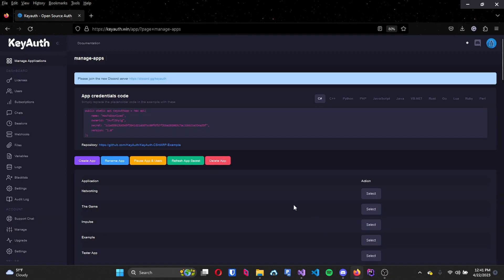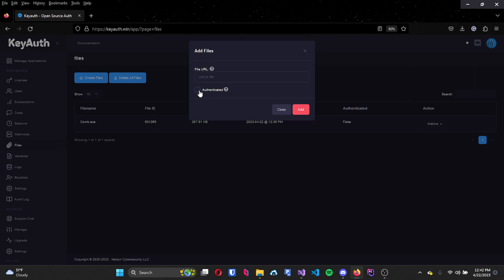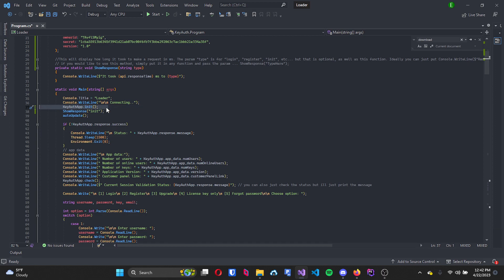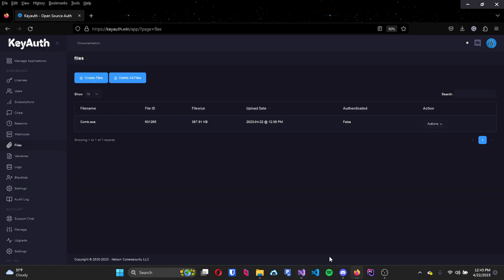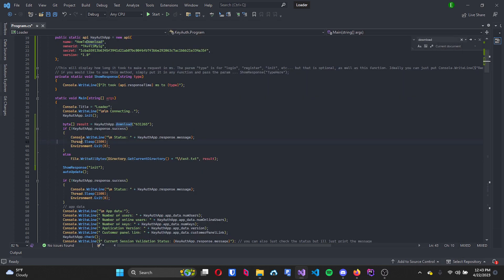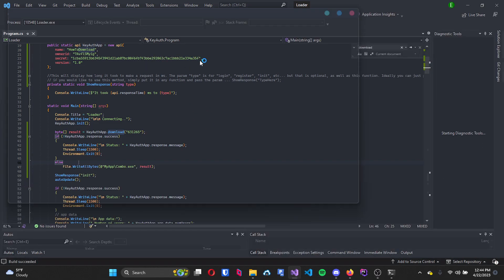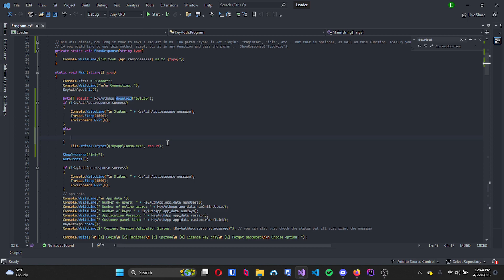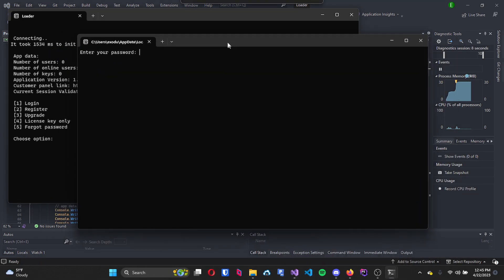How To Download Files Using KeyAuth